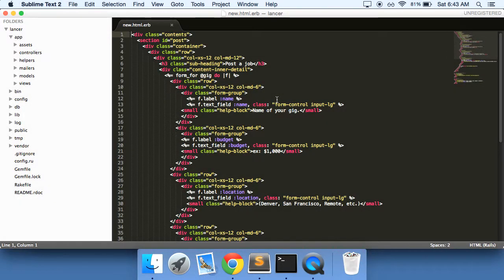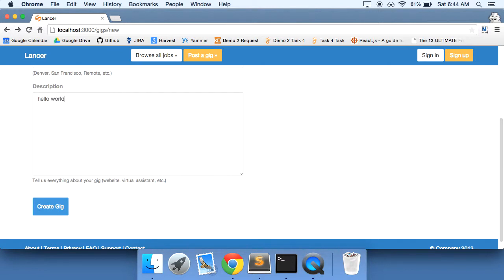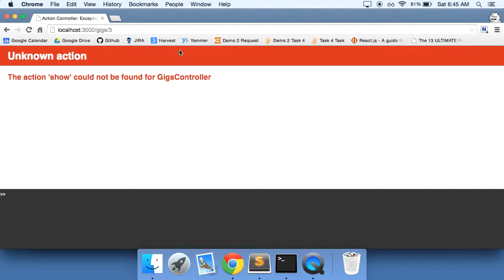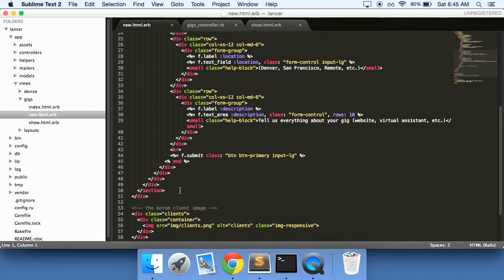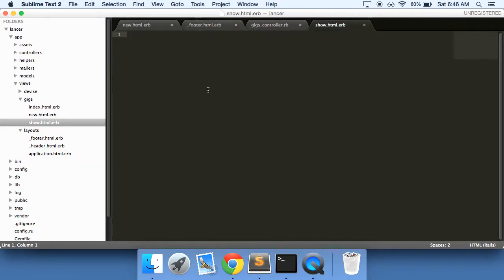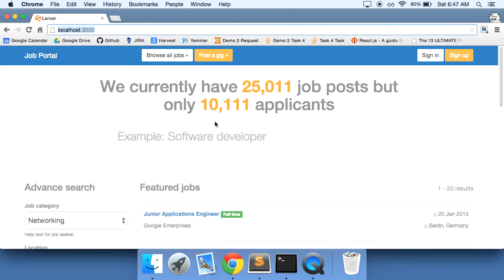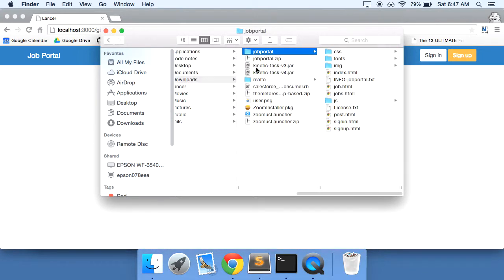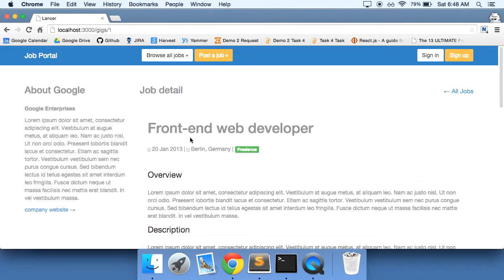12 - Learn Ruby on Rails - Elance Clone - Create Action